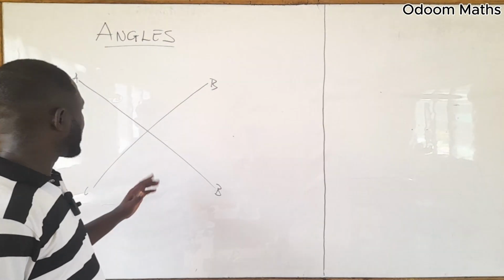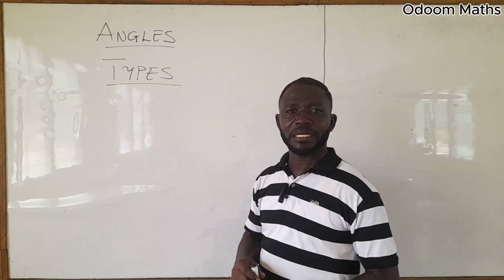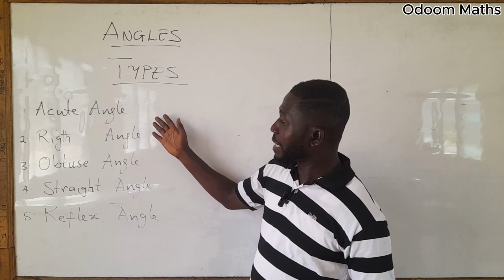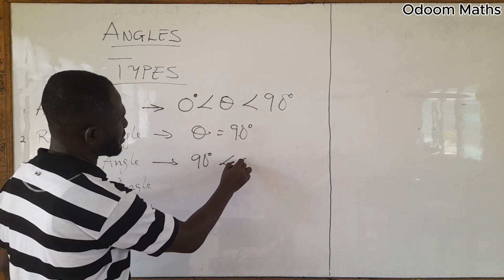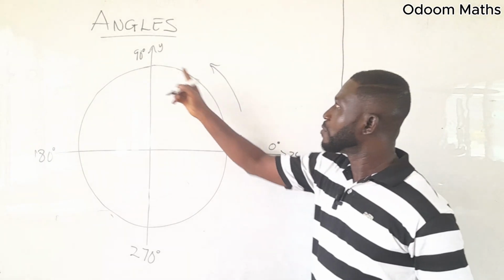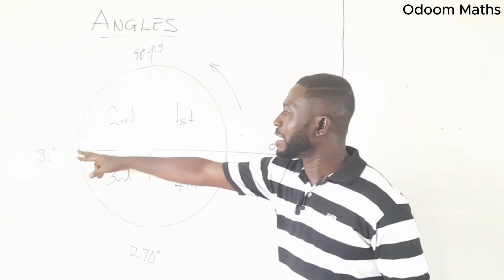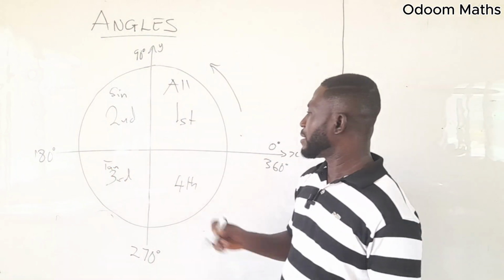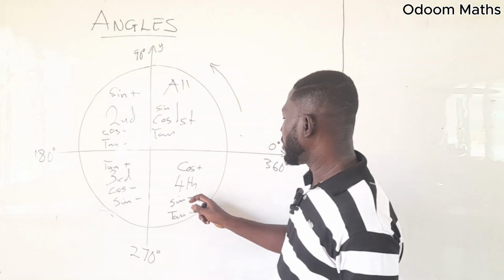Angles in Trigonometry